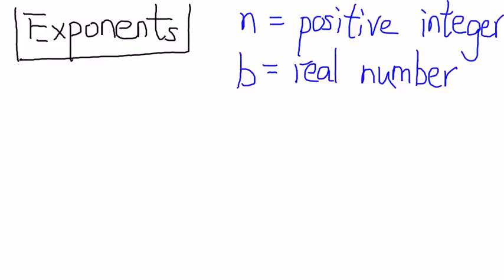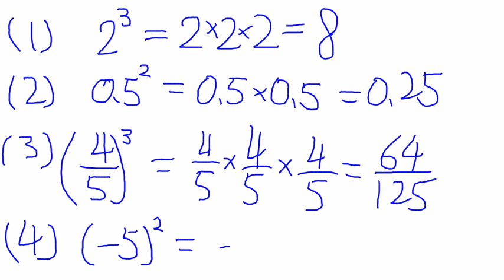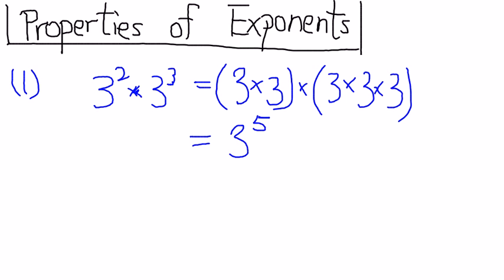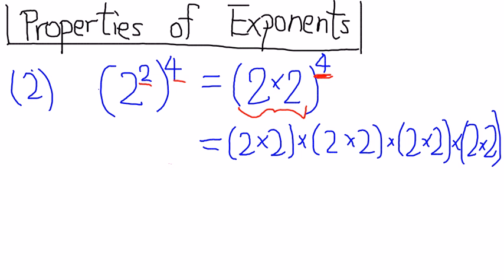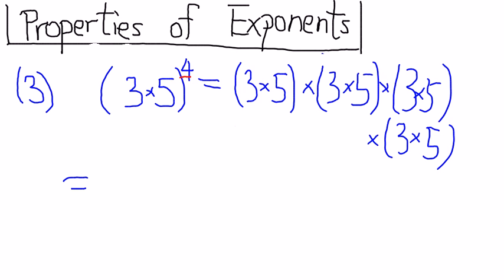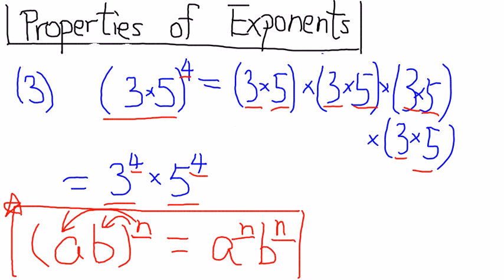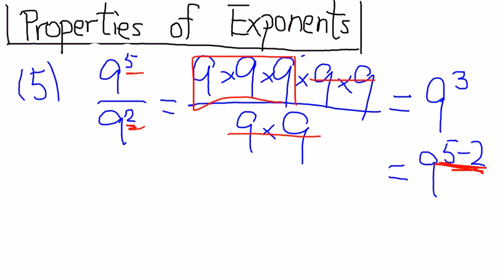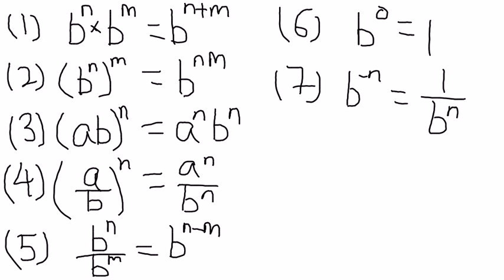College Algebra: Lecture 0.2.1 - Exponents (Lecture part)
In this video, we introduce the meaning of exponents in College Algebra. All important properties of exponents are also explained and stated.